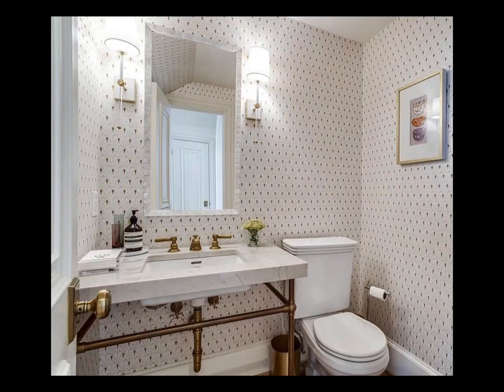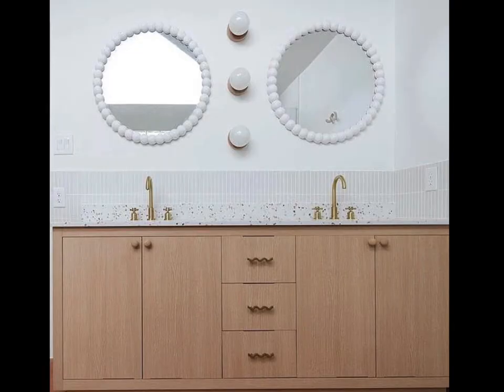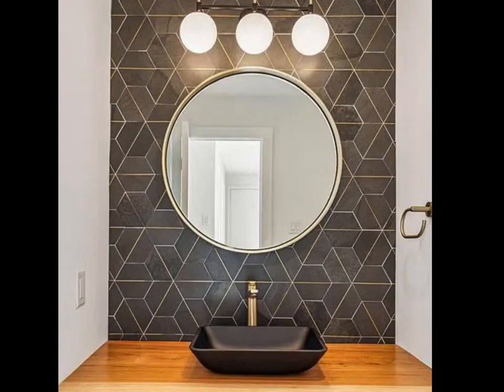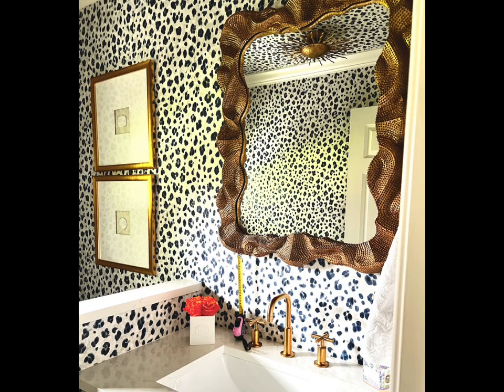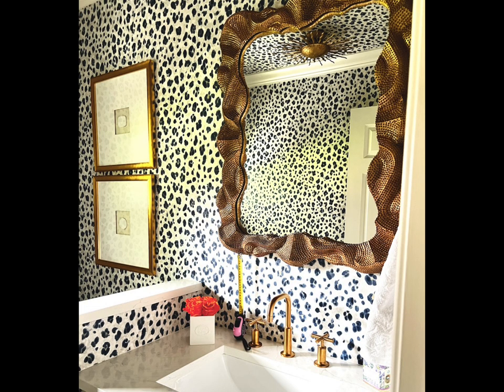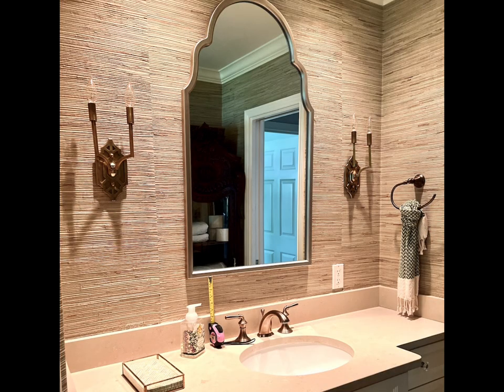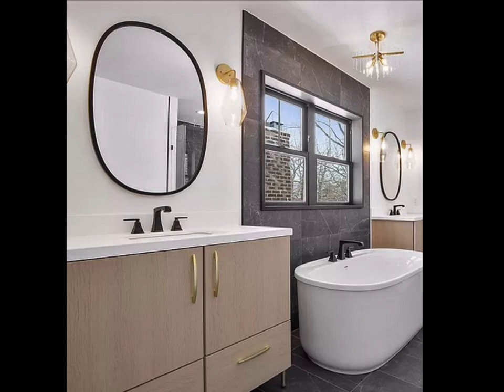Bathrooom mirror height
If you're getting ready to hang a new mirror in your bathroom, there are a few rules to consider.  Size and shape of the mirror, countertop height and faucet height.  And what if you have a medicine cabinet?  I'm sharing examples from real homes to give you some ideas for your own bathroom.